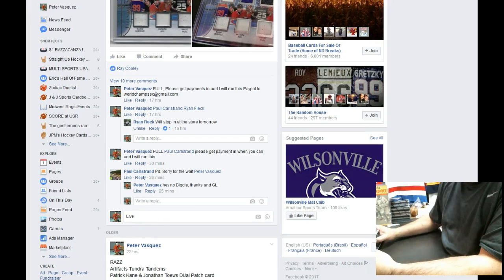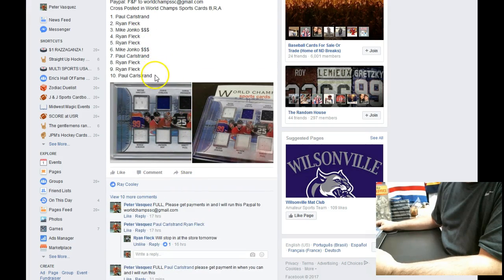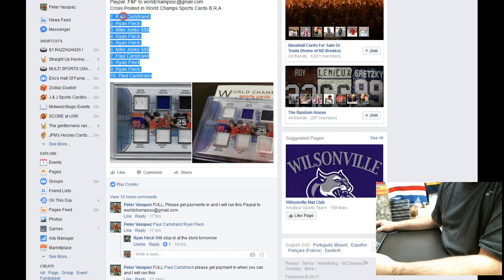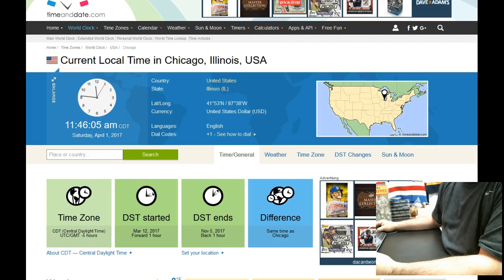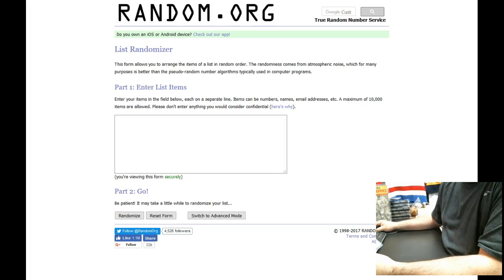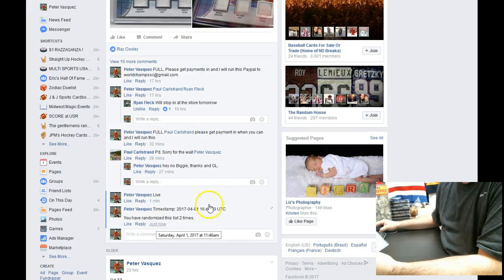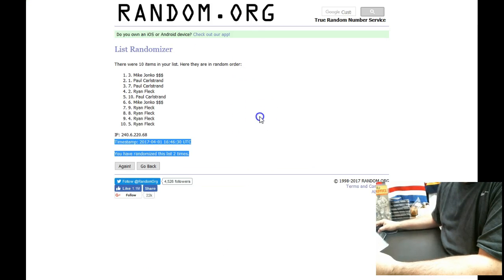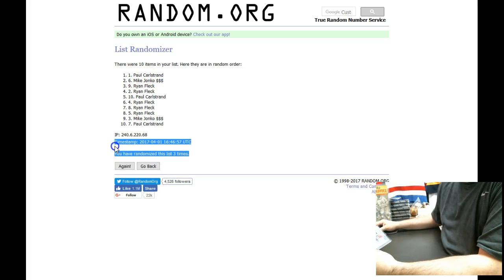RAZZ ITG Legendary Starting 6